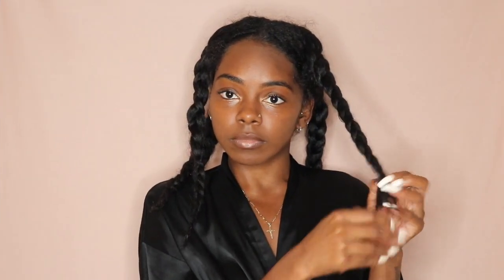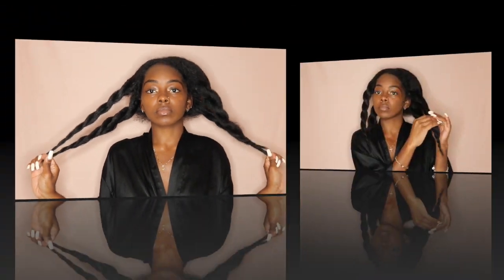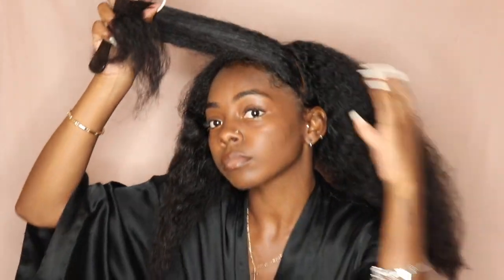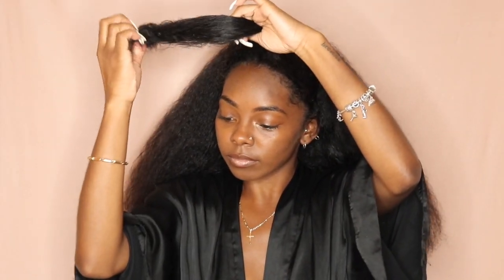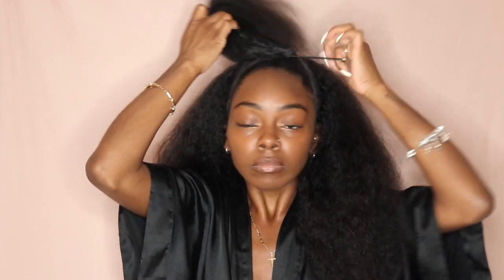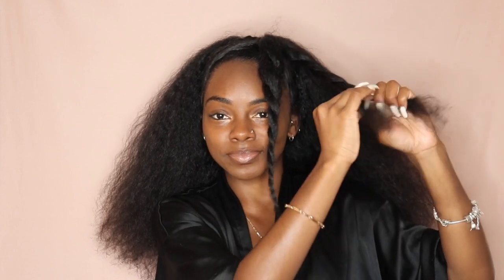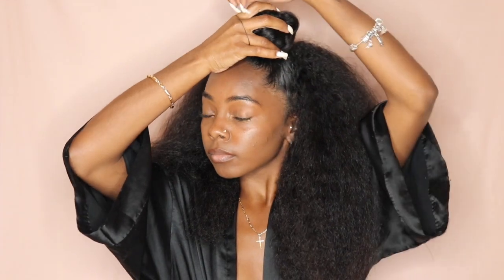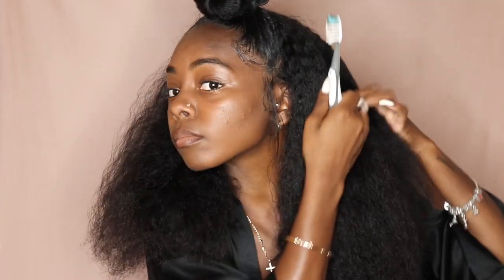Top Knot Bun On Natural Hair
Hey Dolls,
I've been wearing my hair like this for the past week and I love it. It's super Quick & Easy! I'll be doing more tutorials of cute hairstyles. I hope you like this video.

XOXO.